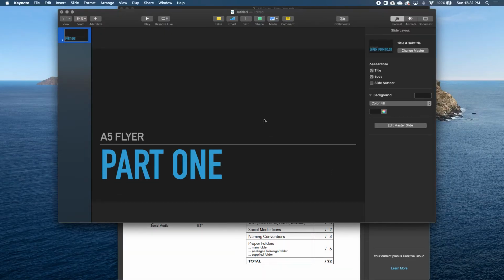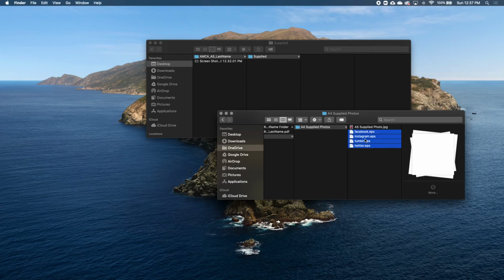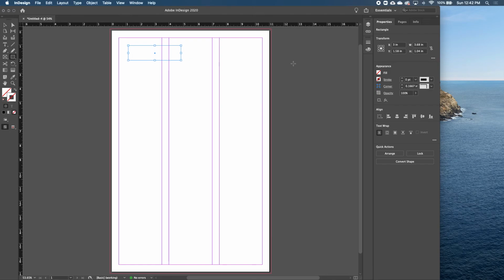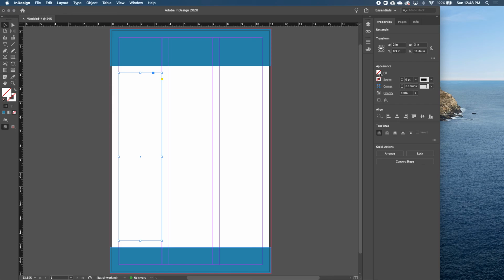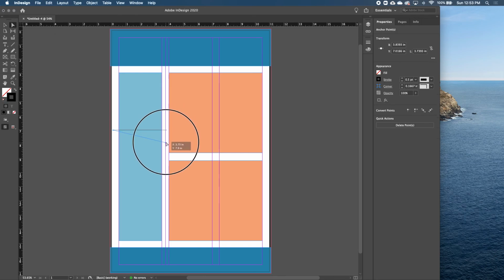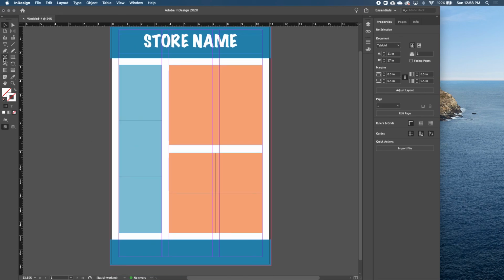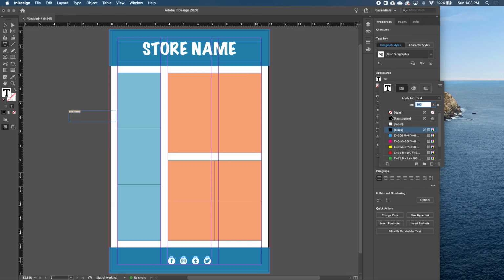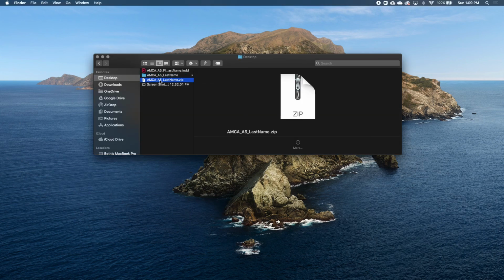A5 Tutorial - Flyer (Part One)